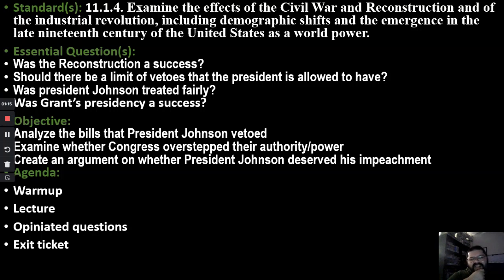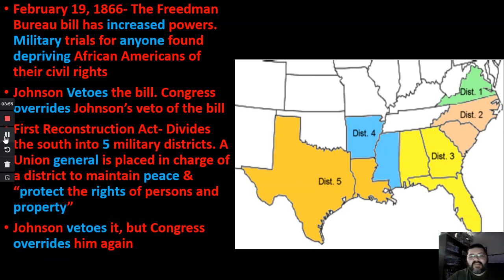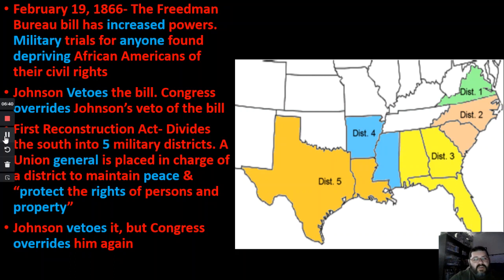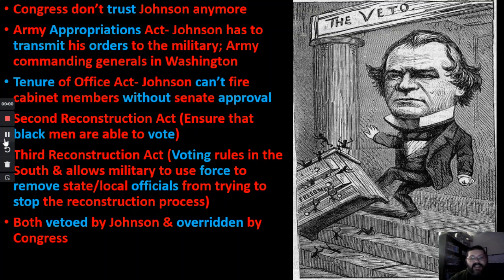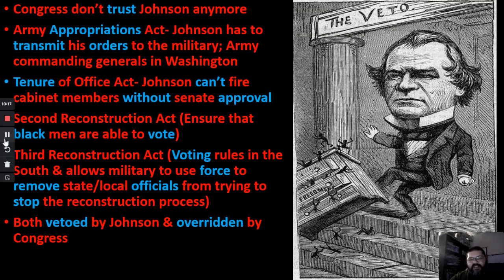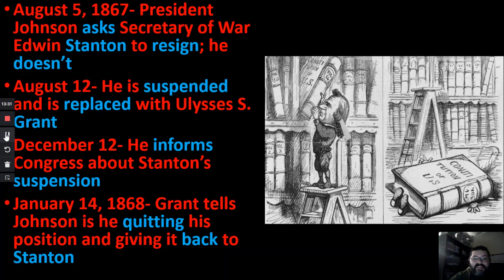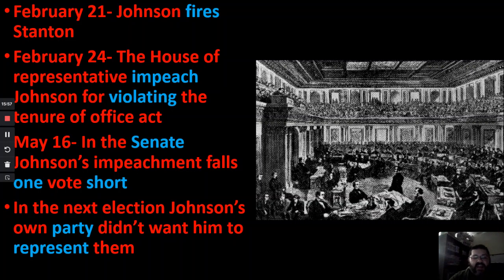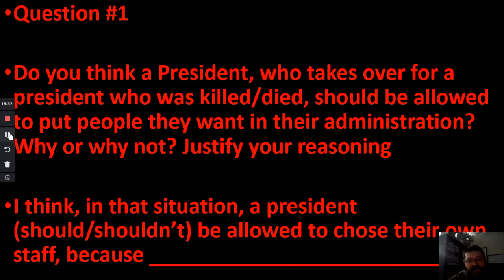U.S. History- Week 19- President Veto